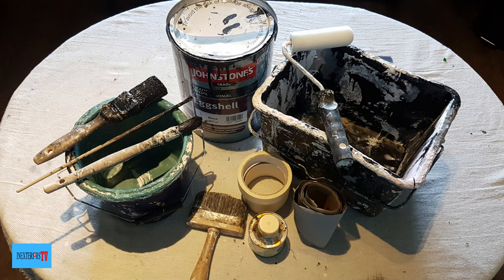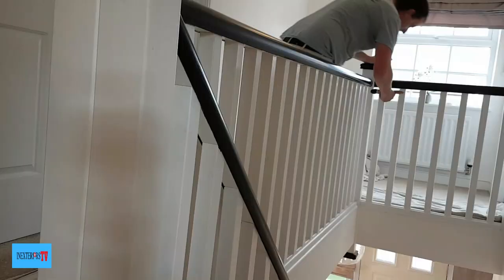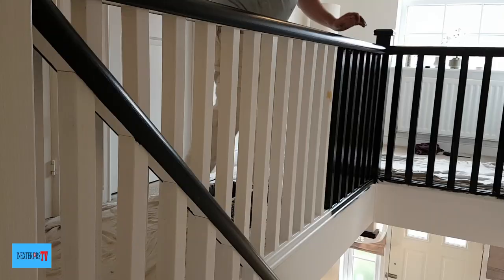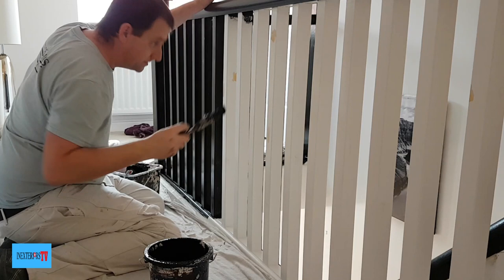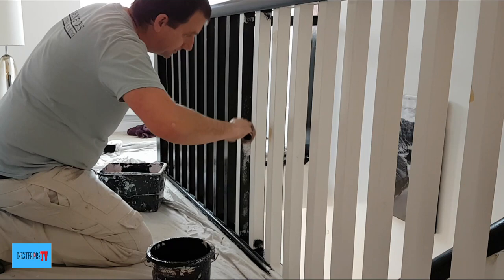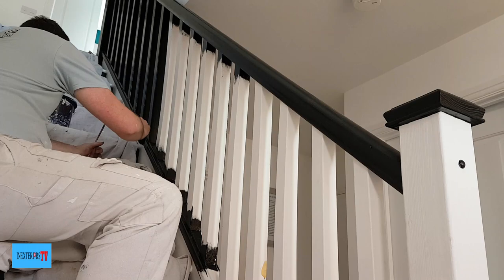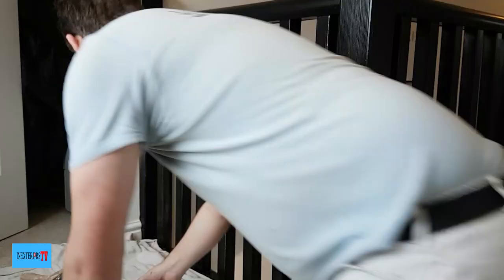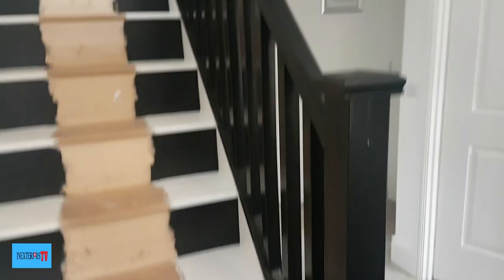Painting spindles on a staircase. How to paint spindles.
How to paint spindles on a staircase. How  Painting spindles.  Steven from inexteriors is showing how to paint spindles with a foam roller.

Perfection Pure Bristle 4 Box Set.

Harris T-Class Contractor Gloss 5 mini(4") roller tray set.

Draper 53087 Mini Paint Scuttle, 5L.

ProDec  Round Fitch Set, Brown, Set of 4 Pieces.

Hamilton  Prestige Synthetic Sash Brush 3 Pack.

Ronseal CKS125 125ml Colron Knotting Solution.

ProDec 4 Inch Dusting Brush Soft Bristle Brush Decorators.